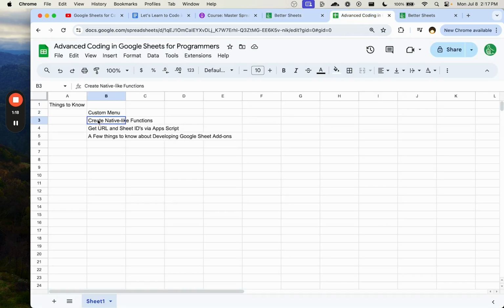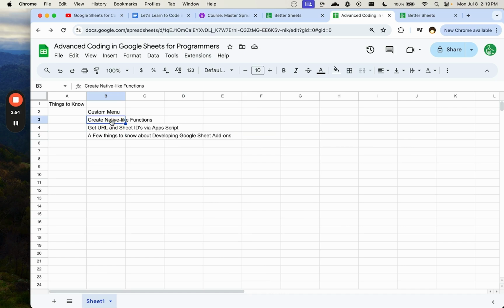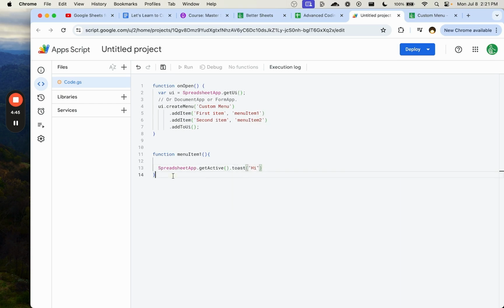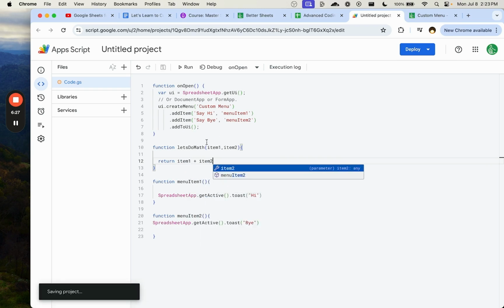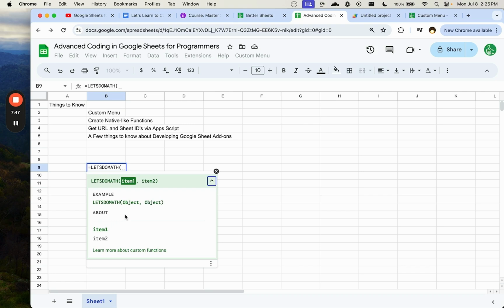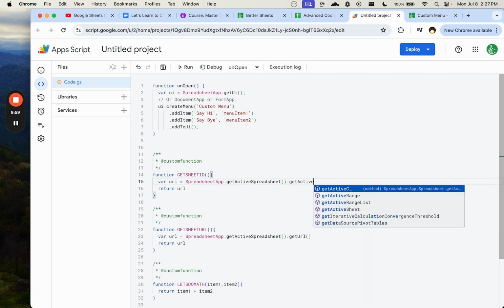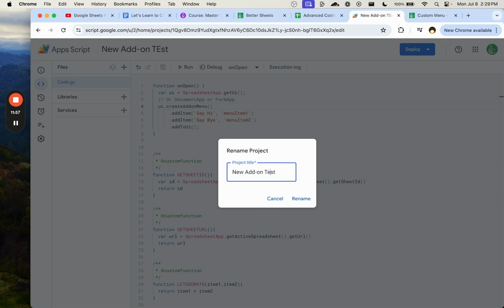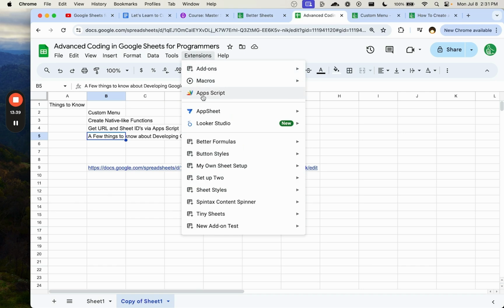Advanced Coding Tips in Google Sheets for Programmers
Advanced Google Sheets Tips and Tricks for Coders

In this video, I share advanced tips and tricks for programming inside Google Sheets. This guide is designed for those who already know how to code. Highlighted topics include creating custom menus, developing native-like functions with Apps Script, and obtaining sheet URLs and IDs programmatically. The video also delves into the process of creating and publishing Google Sheets add-ons, offering invaluable insights for coders looking to tap into the platform's vast user base. For those seeking more comprehensive learning, the creator recommends the 'Master Spreadsheet Automation' course available on BetterSheets.co.

00:00 Introduction to Google Sheets for Coders
00:12 Advanced Tips and Resources
01:11 Creating Custom Menus in Google Sheets
01:38 Developing Google Sheets Add-Ons
02:52 Publishing and Using Custom Functions
05:28 Practical Examples of Custom Functions
09:31 Creating and Using Add-On Menus
11:06 Conclusion and Further Learning